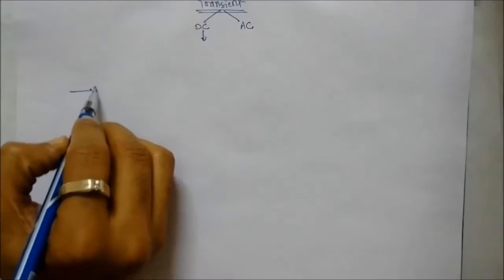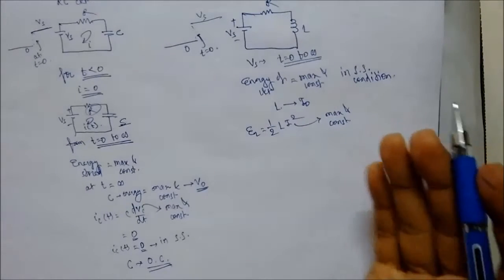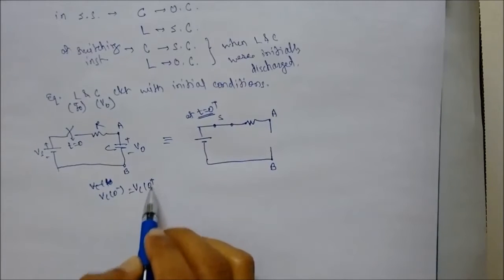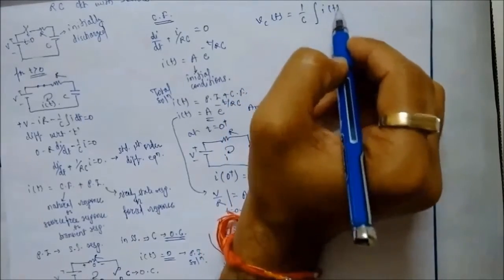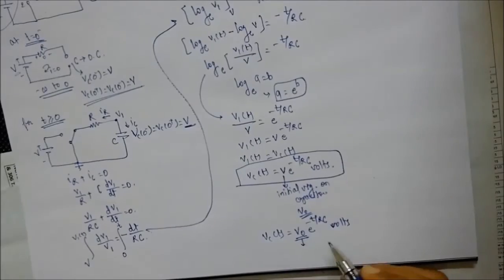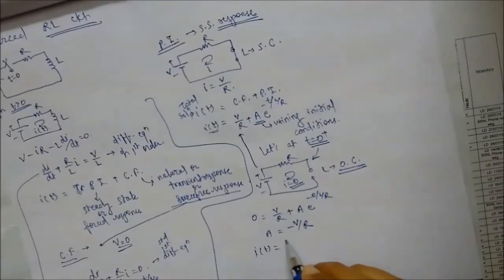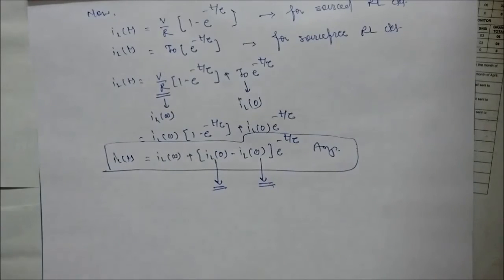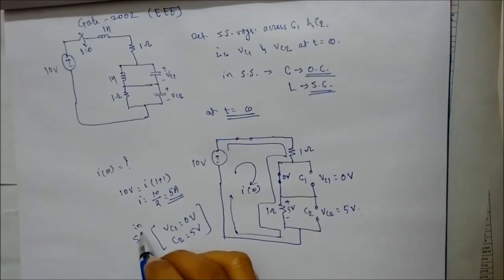DC Transient Part I